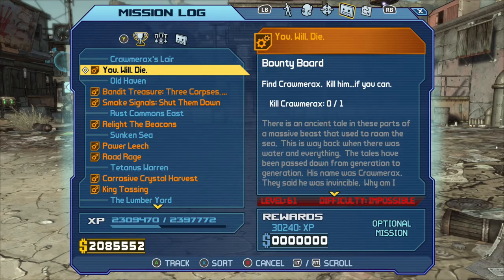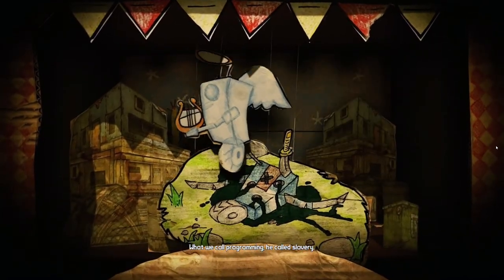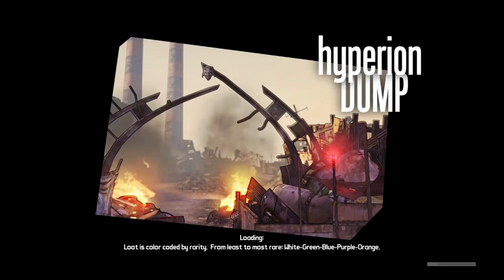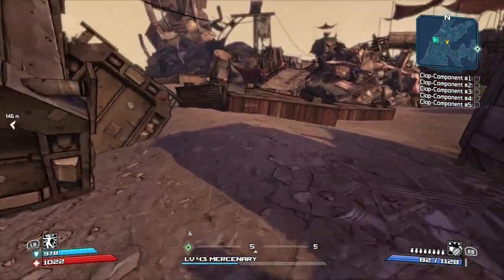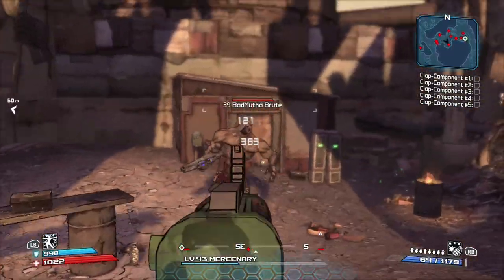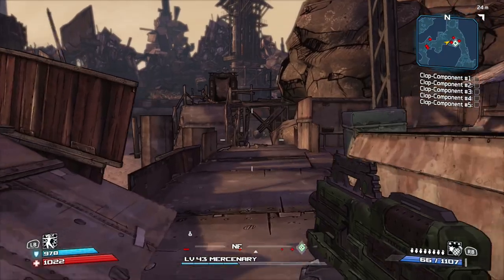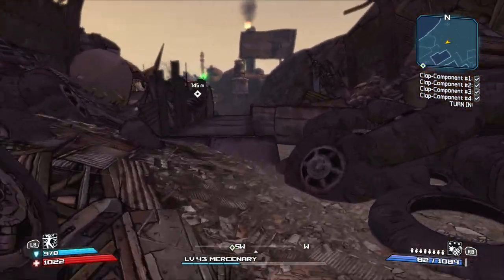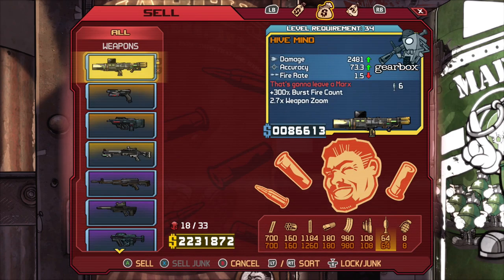Borderlands GOTY Enhanced DLC Gameplay Walkthrough Part 17 - Claptrap's New Robot Revolution - Intro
Welcome back to Part 17 of my Borderlands Game of the Year Enhanced Walkthrough. Join me on my journey through Pandora. This time we start the dlc "Claptrap's New Robot Revolution"

About the game:
Discover the original co-op shooter-looter, crammed with new enhancements! As one of 4 trigger-happy mercenaries with RPG progression, equip bazillions of guns to take on the desert planet Pandora.

The game is set on the planet Pandora, contested by bandits, mercenaries of interstellar corporations, dangerous wildlife and, eventually, eldritch alien abominations. As a "Vault Hunter", guided by the mysterious "Guardian Angel", the player is searching for a fabled vault full of alien loot